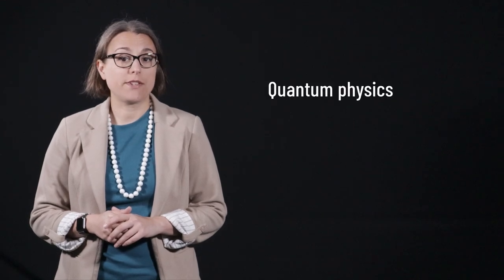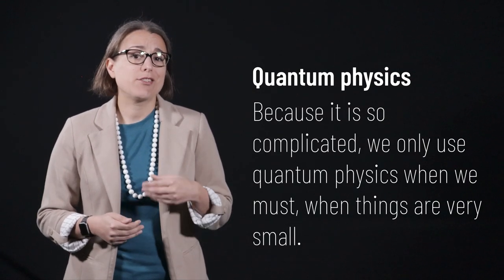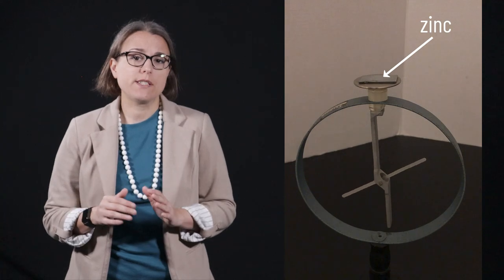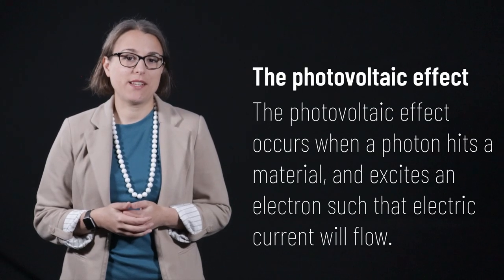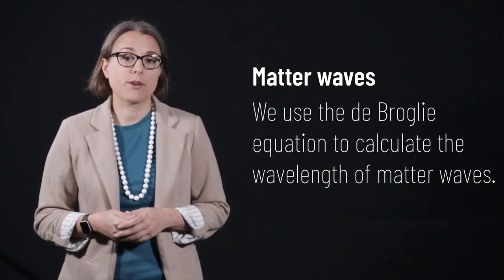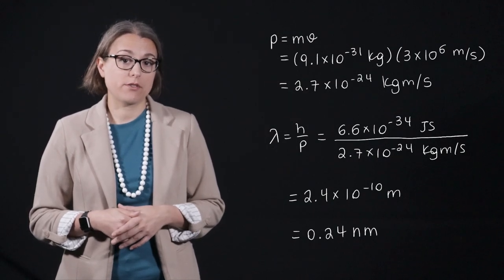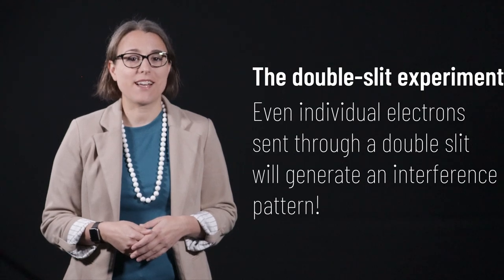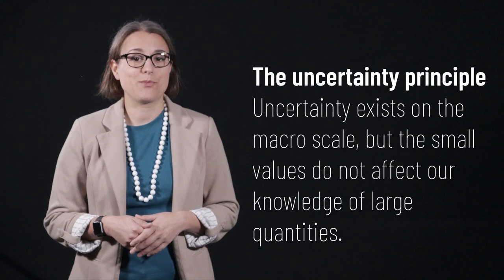Lecture 31: Light Quanta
Light: is it a particle, or is it a wave? There's pretty convincing evidence for both! This video discusses the quantum nature of light... it's more than meets the eye!

0:00 - Introduction
1:00 - Quantum physics
3:52 - Wave-particle duality
8:41 - Matter waves
11:55 - The double-slit experiment
13:43 - The uncertainty principle